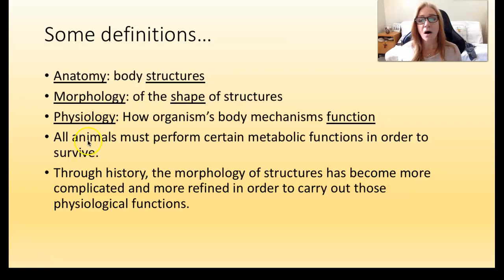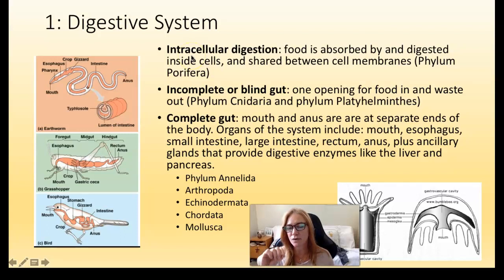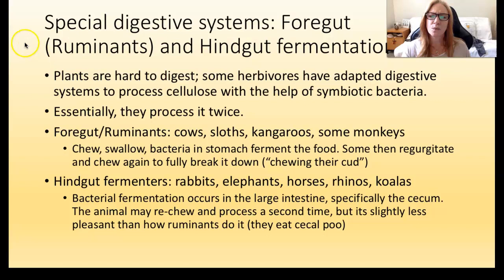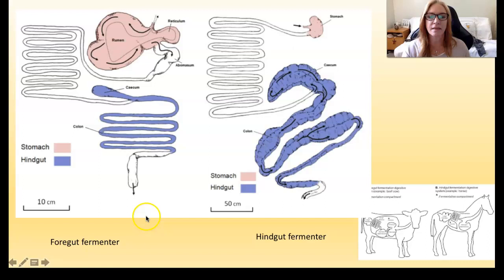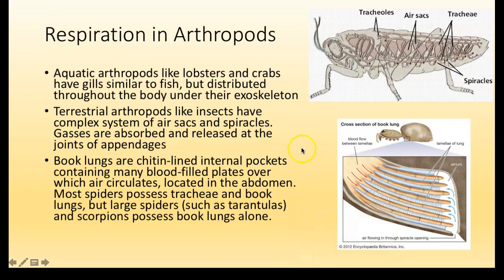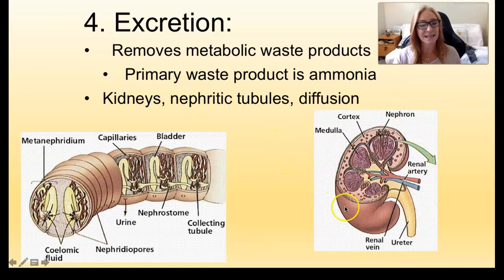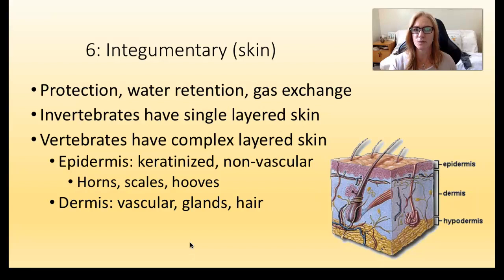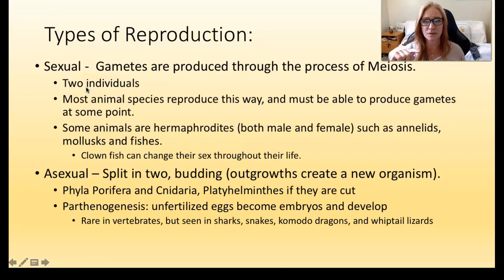Comparative Morphology and Physiology in Body Systems